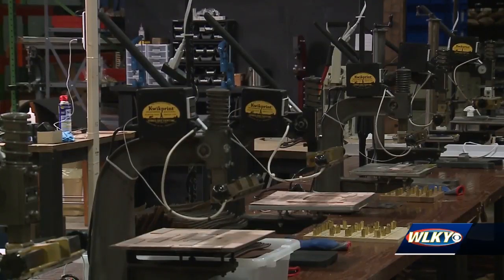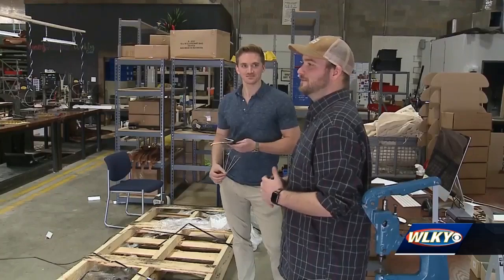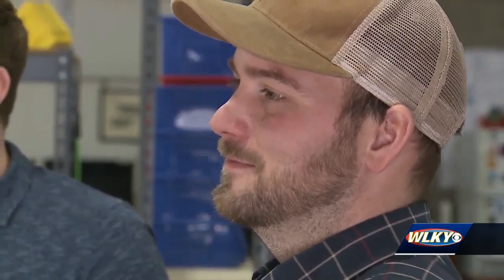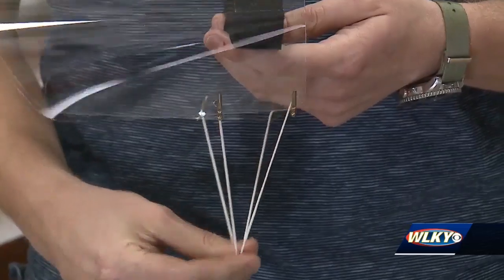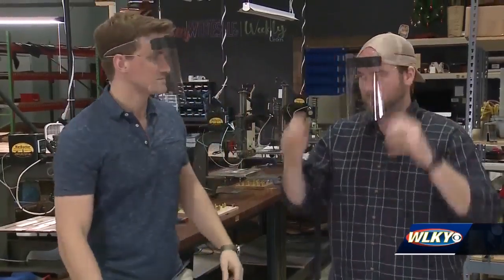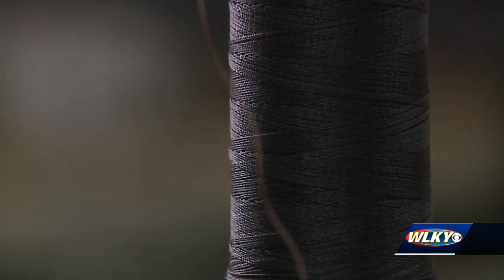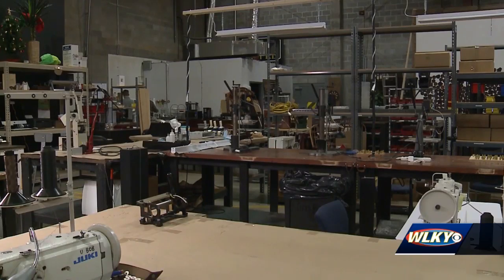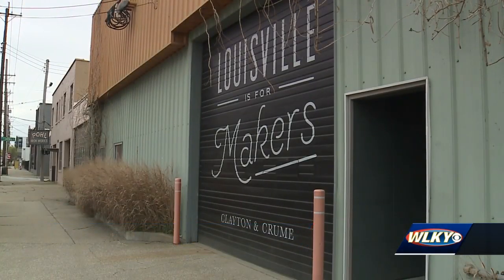COVID-19: Leather company producing more than 500K face shields for health care workers